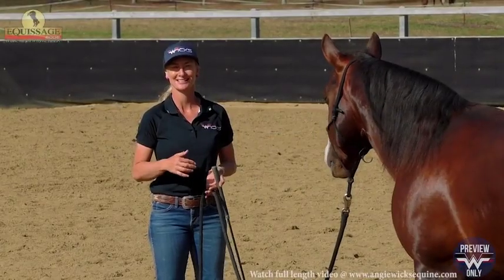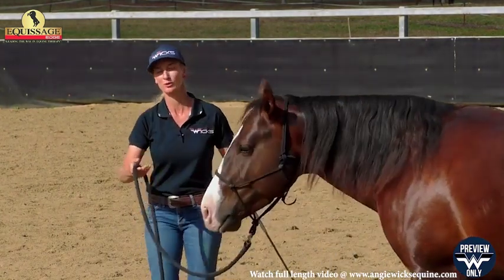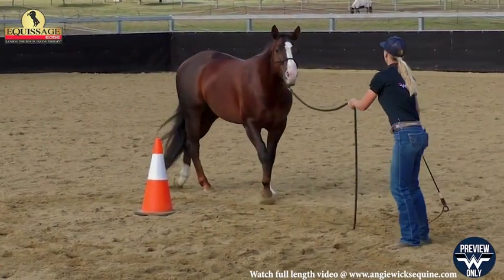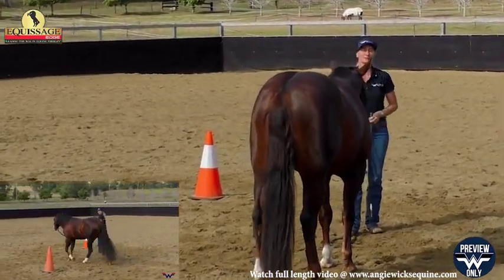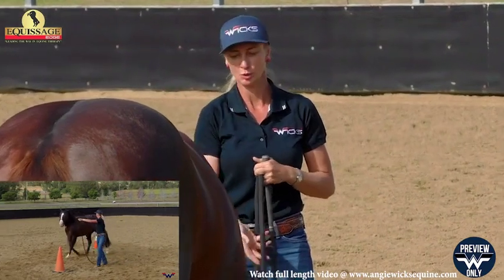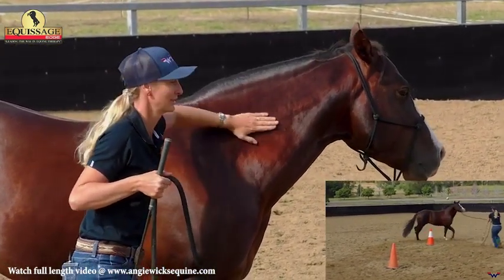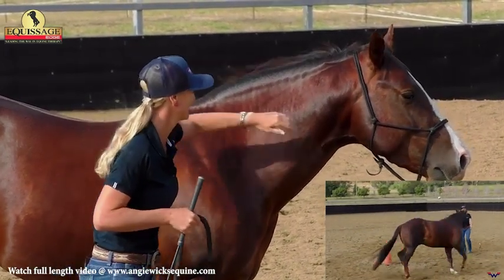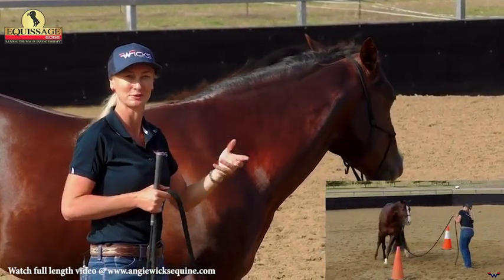How to – Change of Direction Part 4: Mastering the Figure 8 with Cones at a Walk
In this video, Angie Wicks works with Bud to demonstrate a highly effective exercise using just two cones. The focus here is on teaching your horse to smoothly and confidently change direction while walking in a figure 8 pattern. Angie breaks down the exercise step-by-step, showing how you can use your body position and movement to guide your horse in a clear and intentional way.

By walking in a V shape between the cones, you can draw your horse into the new direction and then re-direct their focus. Angie also explains the role of your stick as a tool for support when needed, especially when your horse needs a little extra guidance in understanding the movement. This exercise not only strengthens your horse’s ability to follow your cues but also helps both horse and rider stay mentally engaged through the use of simple obstacles. The figure 8 pattern offers an excellent opportunity to build connection, communication, and trust while sharpening your horsemanship skills at the walk.

This video is perfect for anyone looking to refine their horse’s directional control while keeping the exercise fun and focused.